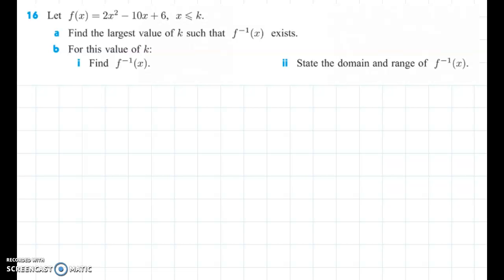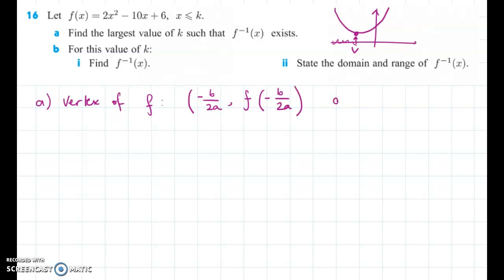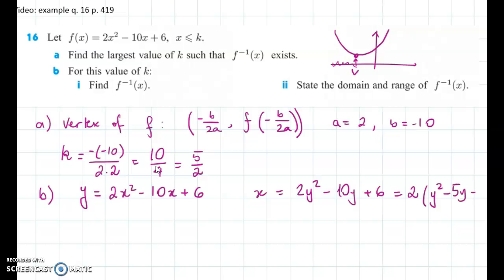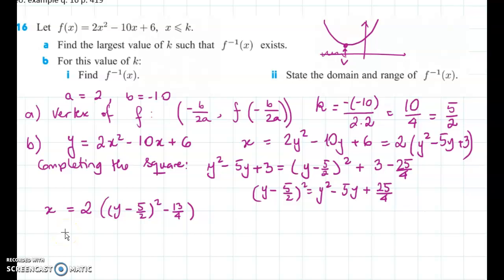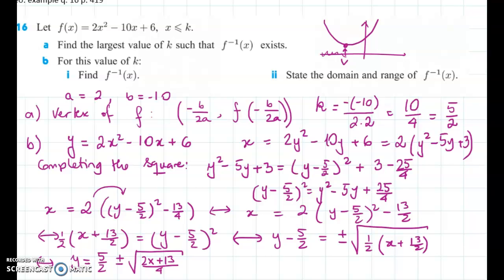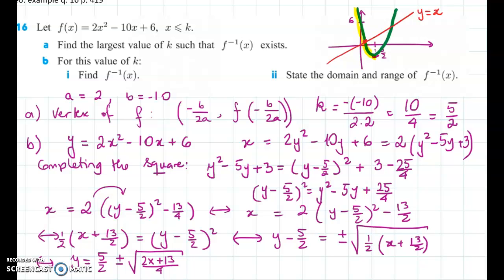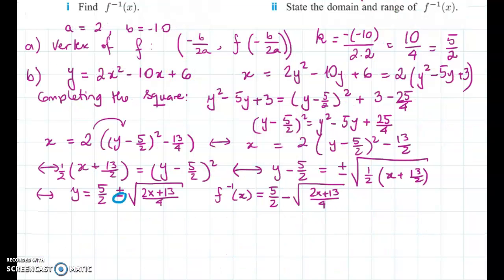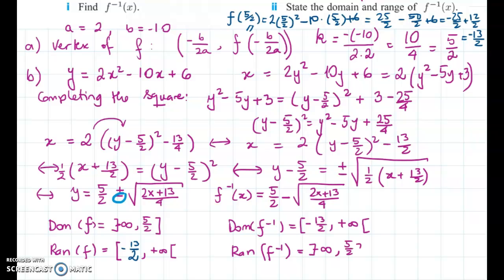1i Math HL / Functions / Inverse example